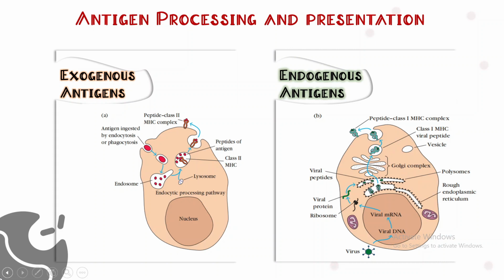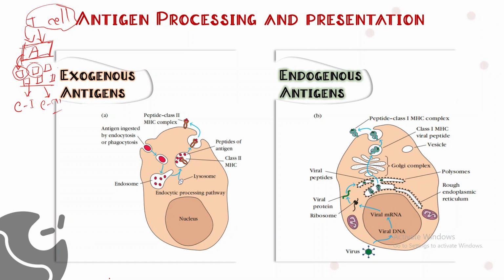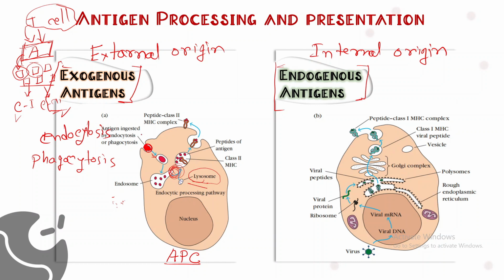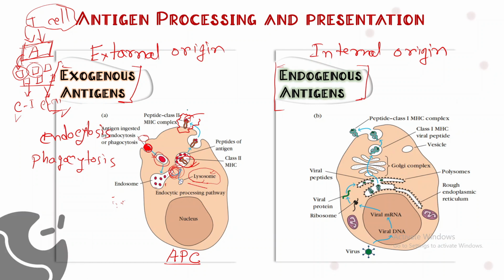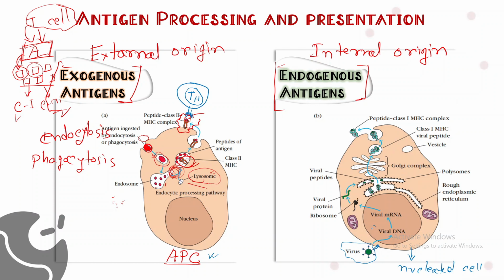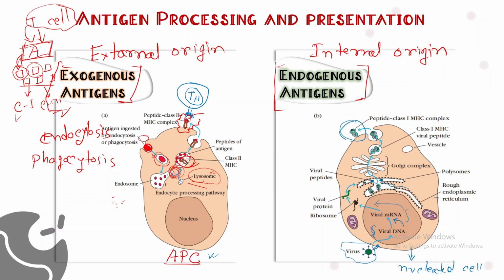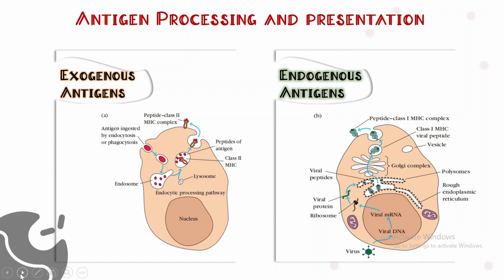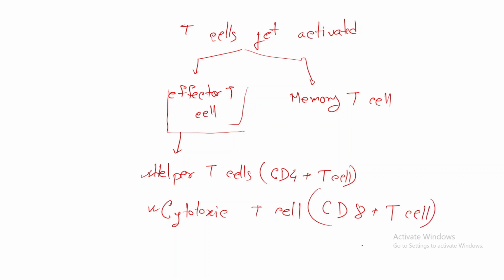Exogenous vs Endogenous Antigens | Cell-Mediated Immunity | Part 02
📌 Exogenous vs Endogenous Antigens | Cell-Mediated Immunity | Part 01 📌

In this video, we dive into the concepts of Exogenous and Endogenous Antigens and how they are recognized and processed during Cell-Mediated Immune responses.

This is a beginner-friendly explanation aimed at students and enthusiasts of Immunology, Biology, and Medical Science.

🔬 Topics Covered
✔️ What are Exogenous Antigens?
✔️ What are Endogenous Antigens?
✔️ How T cells recognize these antigens
✔️ MHC Class I vs MHC Class II presentation
✔️ The role of Cytotoxic and Helper T cells